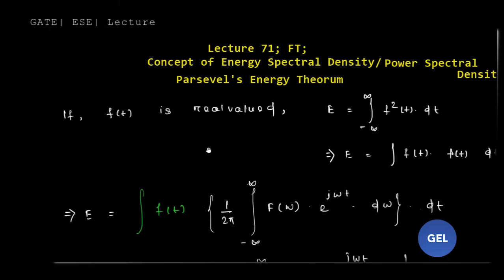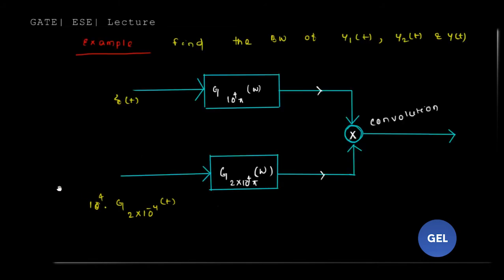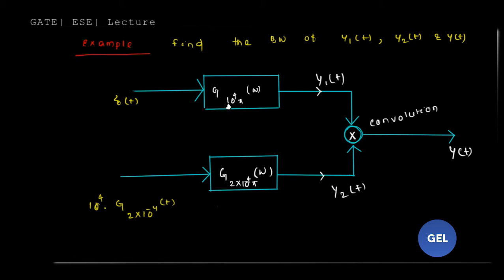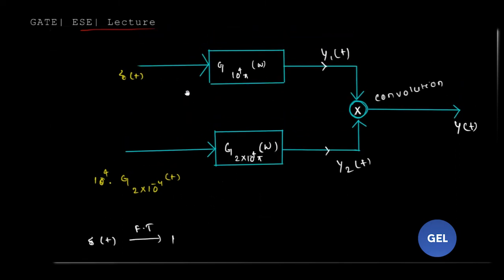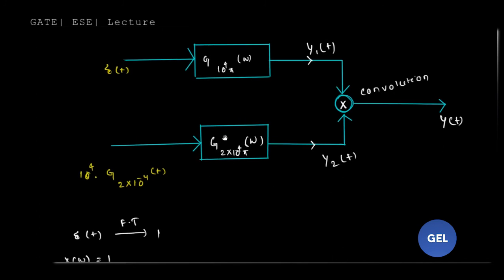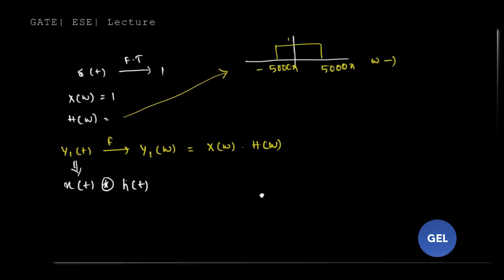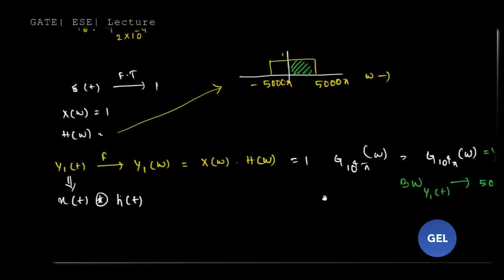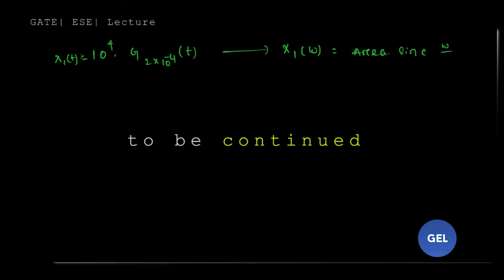Lecture 71; FT; Parseval's Energy Theorum (Part 1)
This module includes the concept of Fourier transform

Concept covered:
Basics of Energy Spectral density
Parseval’s theorem
Question from bandwidth